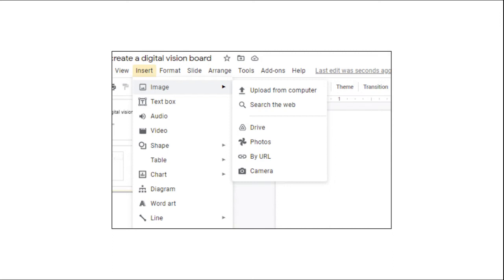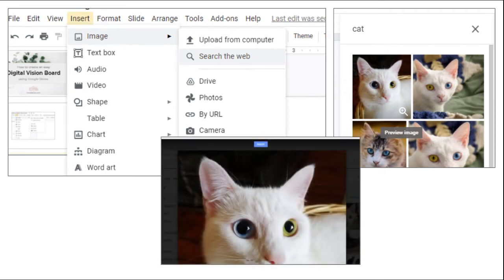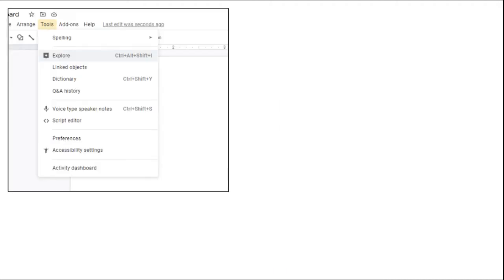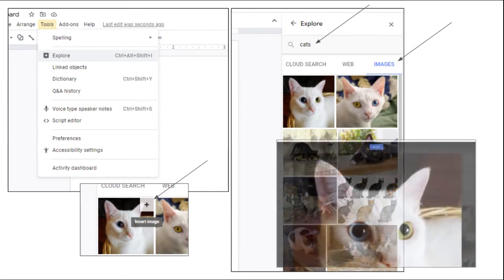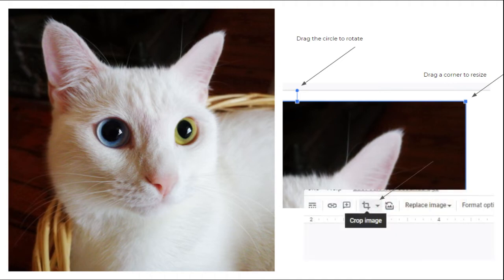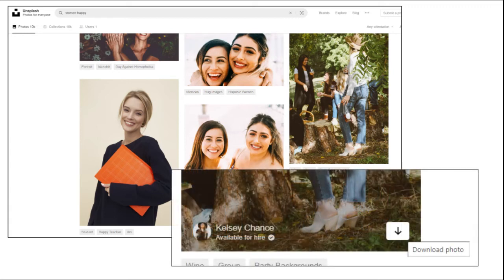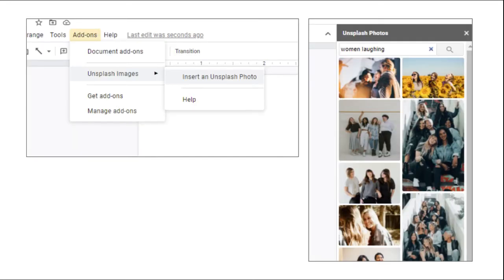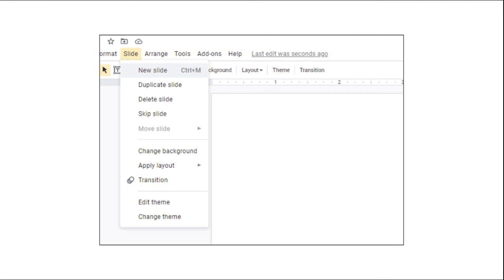In 3 minutes, learn how to create an easy Digital Vision Board (photo collage) using Google Slides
Learn how to use Google Slides to create a collage or digital vision board in 3 minutes.

- Want to know more about vision boards? Join my online course, Next Level You: happier, more resilient, confident, and calm